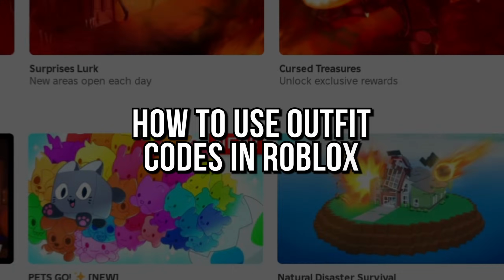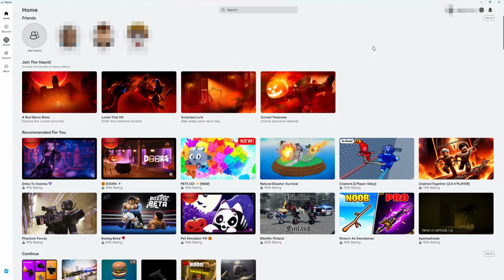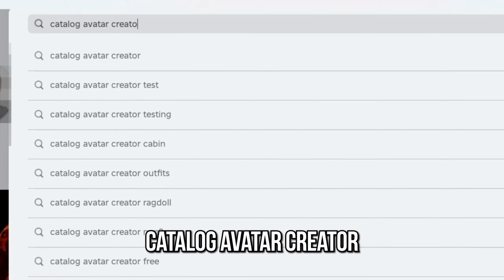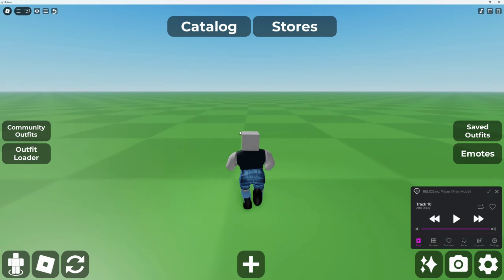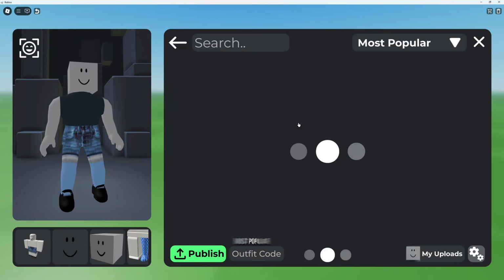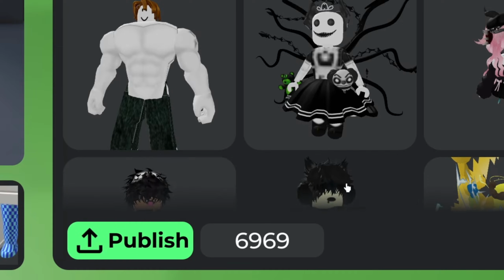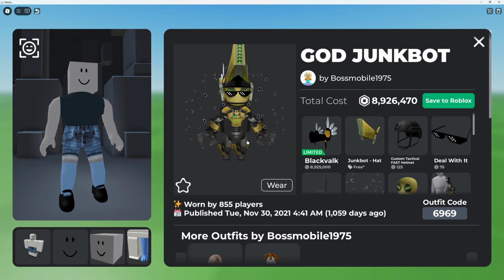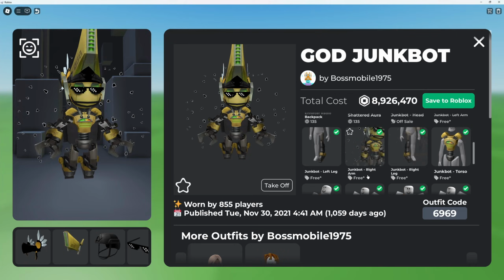How to Use Outfit Codes in Roblox in 2026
Learn How to Use Outfit Codes in Roblox. It's really easy to do and learn to do it in just a few minutes by following this super helpful tutorial.

Unlock the best custom outfits in Roblox using outfit codes! Join me as I show you how to enter codes in the "Catalog Avatar Creator" game and customize your avatar. Try out new looks for free and save them to your Roblox account. Perfect for leveling up your Roblox style!